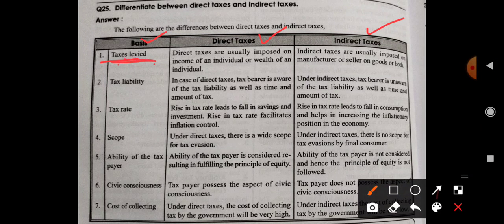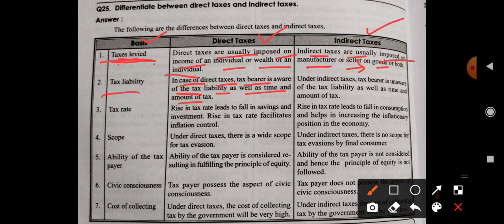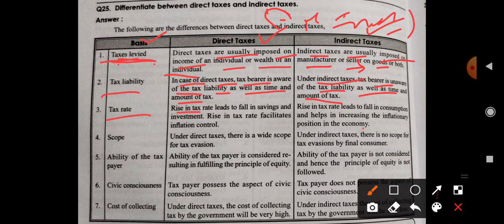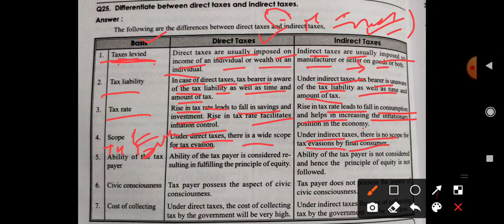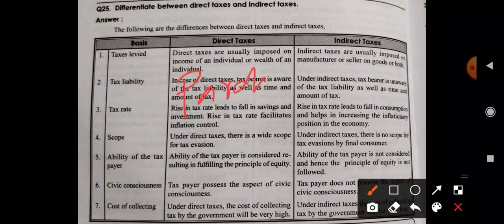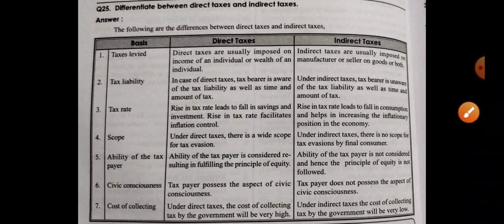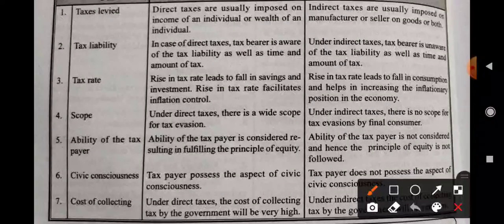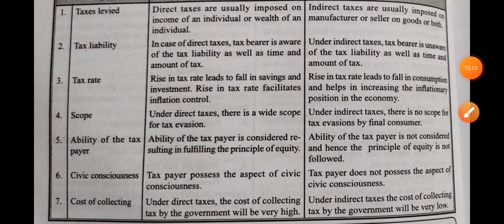DIFFERENCES BETWEEN DIRECT AND INDIRECT TAXES | IMPORTANT QUESTION | INCOME TAX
INCOME TAX
UNIT: -1 - INTRODUCTION
TOPIC: *DIFFERENCES BETWEEN DIRECT AND INDIRECT TAXES*

 Notes & Links